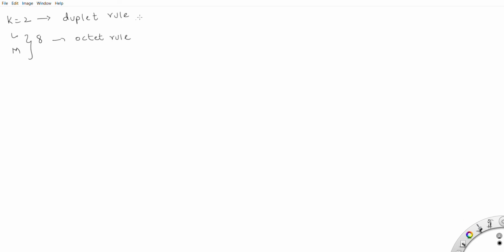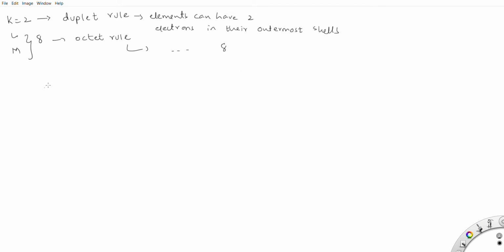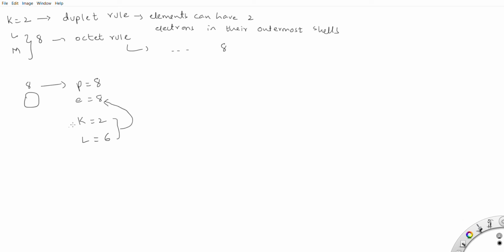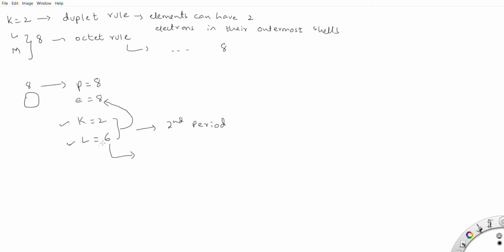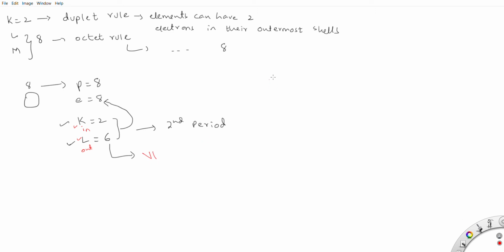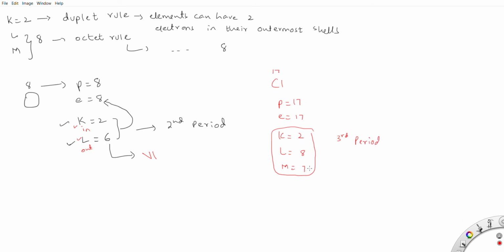periodic table 4